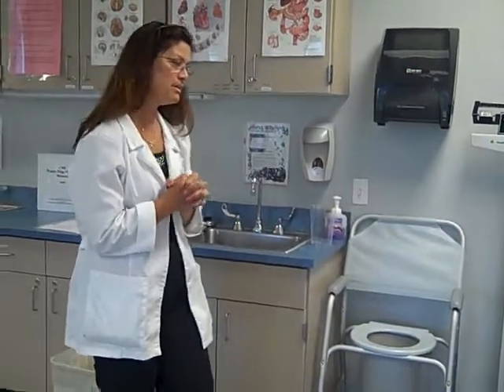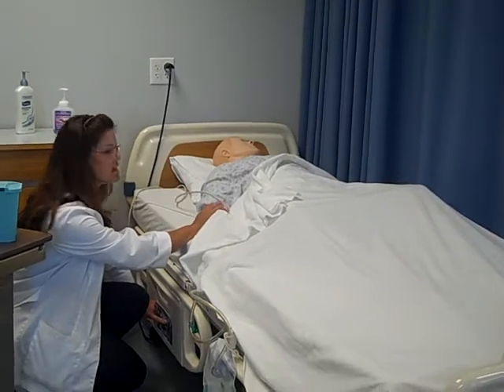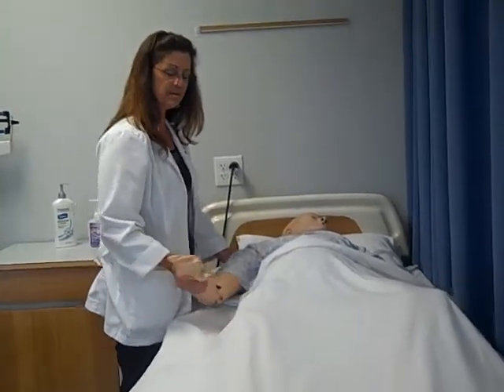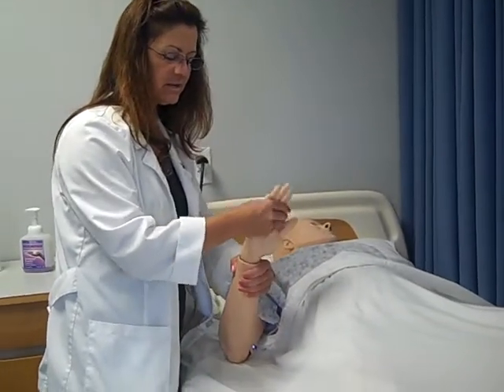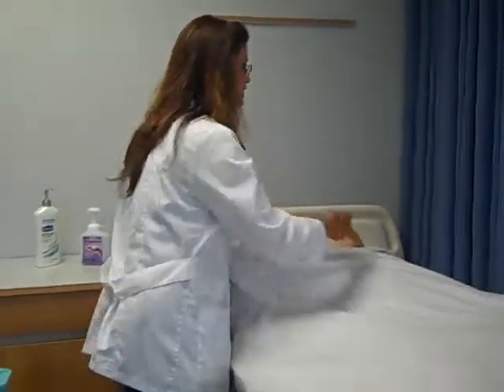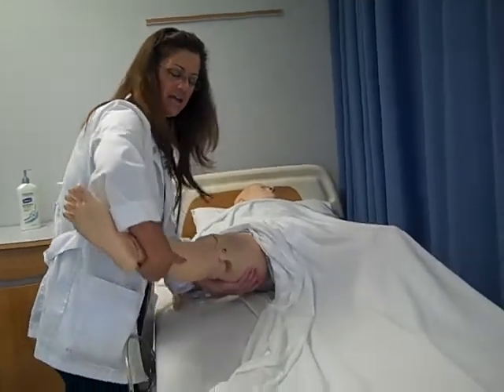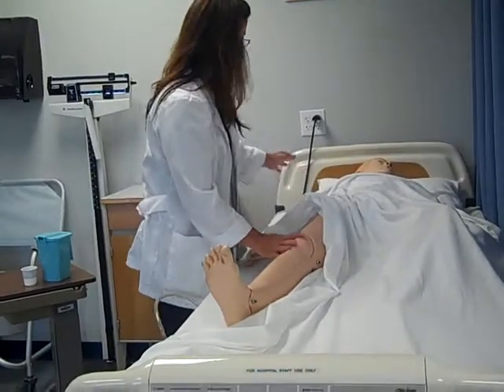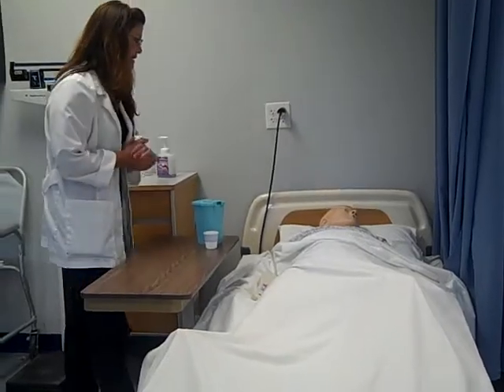ROM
ROM of upper and lower extremities